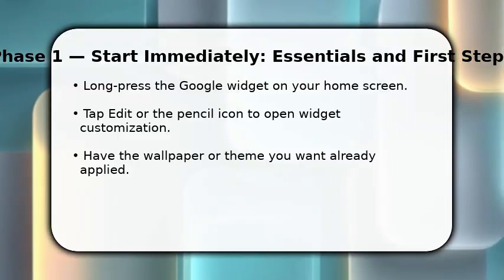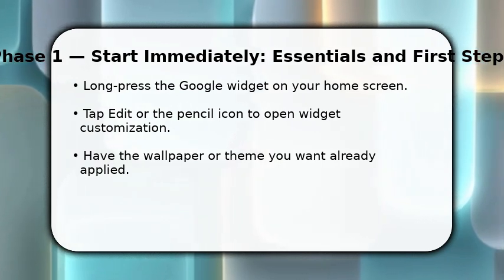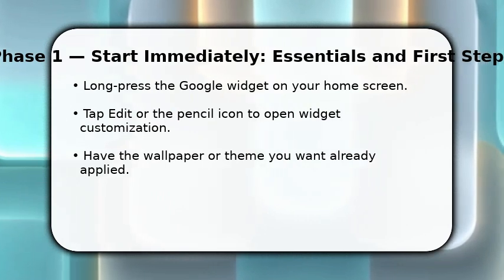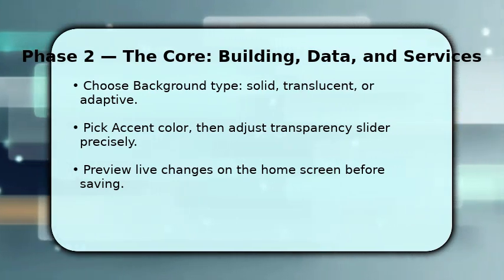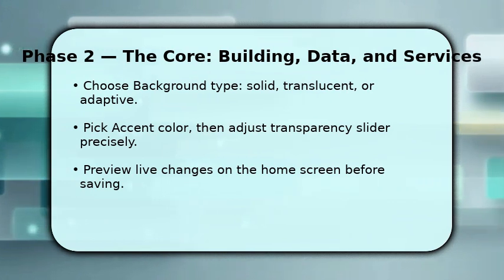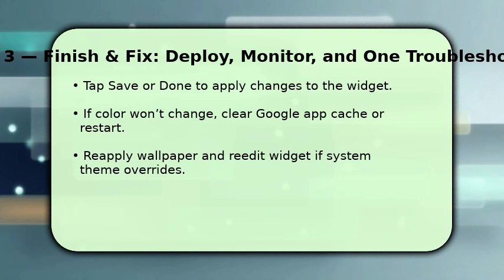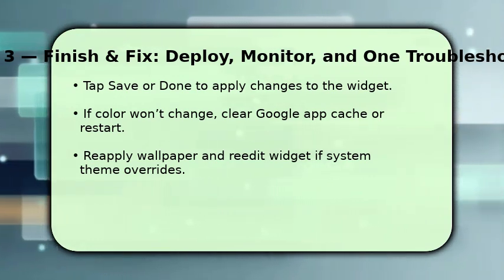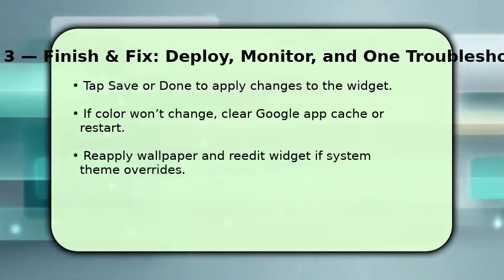How to Change Google Widget Color (only Way)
How to Change Google Widget Color (only Way) | 🔒 Surfshark VPN Deal — Stay private and secure. $1.99/mo + 3 Months Free ▸

Learn the exclusive method to alter your Google Widget's color. This step-by-step guide will walk you through customizing widget appearance for a personalized touch on any device.

change Google Widget Color, customize Google Widget, Google Widget settings, personalize Google Dashboard, widget skinning methodology, adjusting dashboard elements, unique Google interface color scheme, how to change widget hue, device-specific customization guide for Google Widgets, exclusive way to alter Google Widget appearance, Google Home personal touch